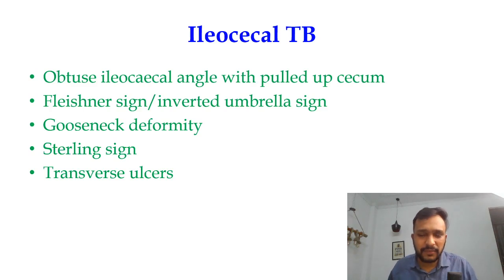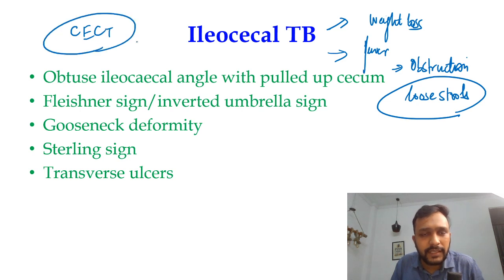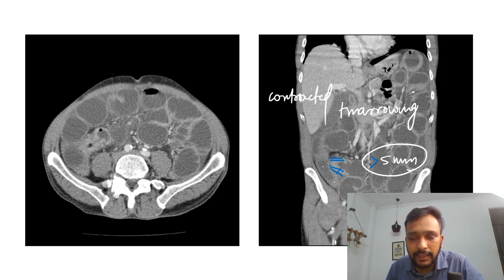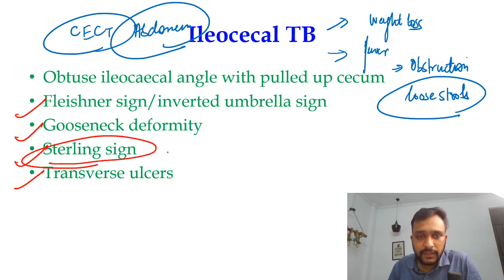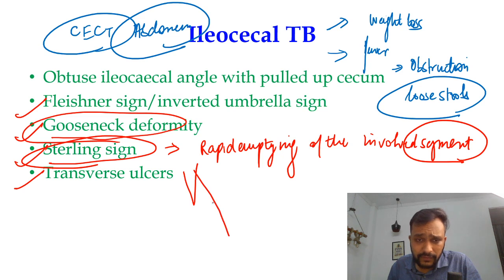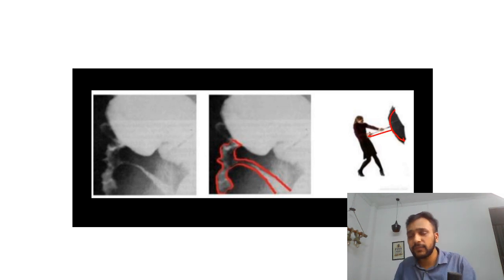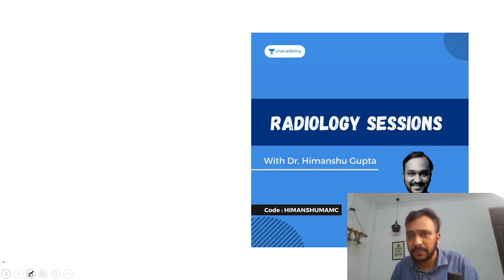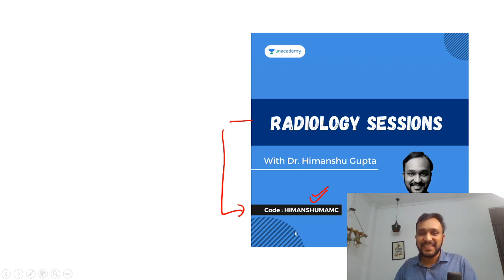Ileocaecal tuberculosis | Barium findings | Video No. 10